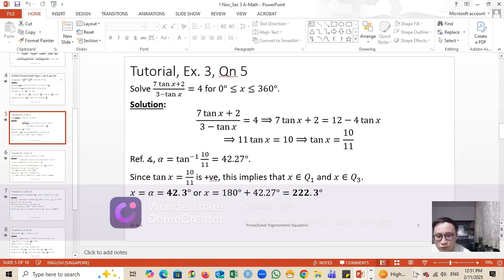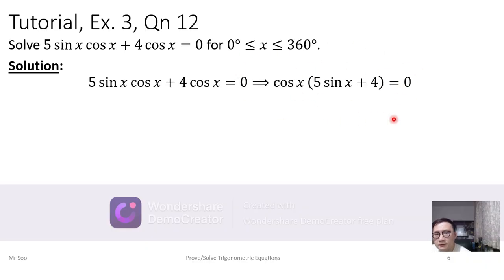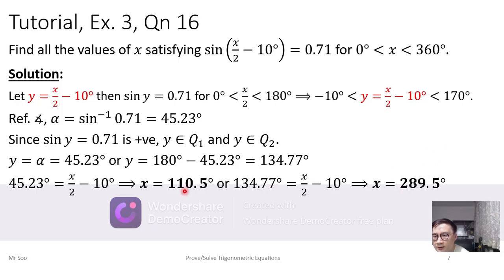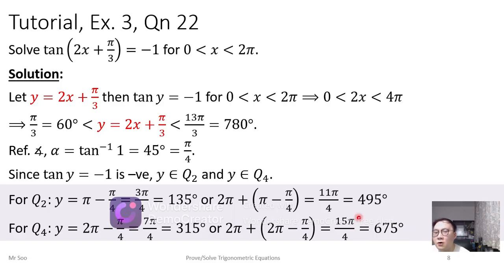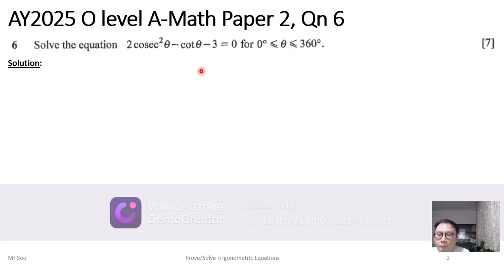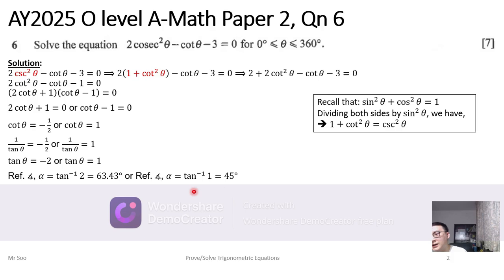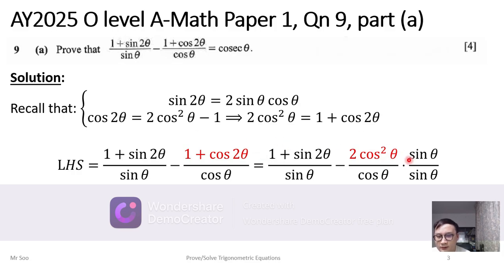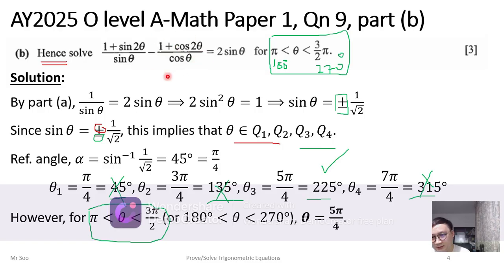iMatter Additional Math 20251101